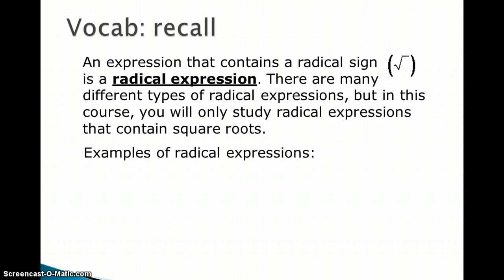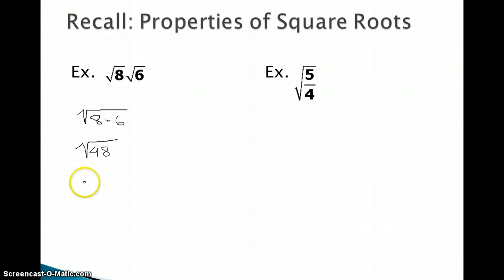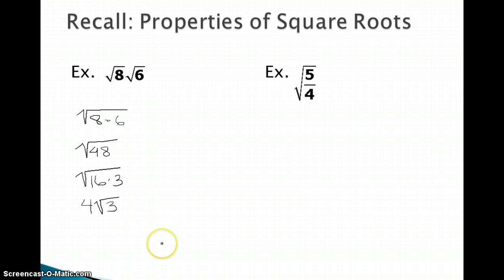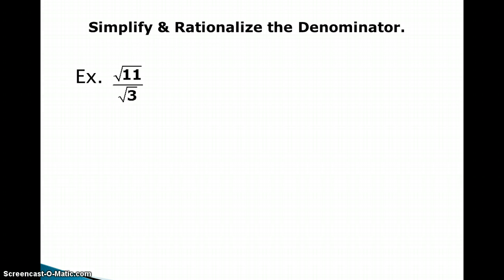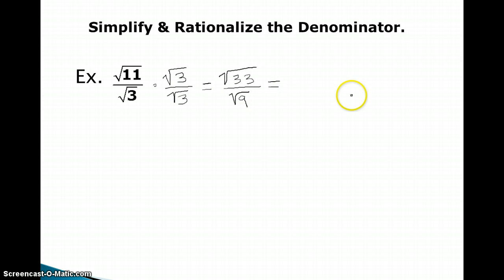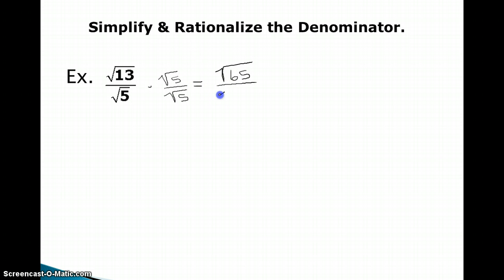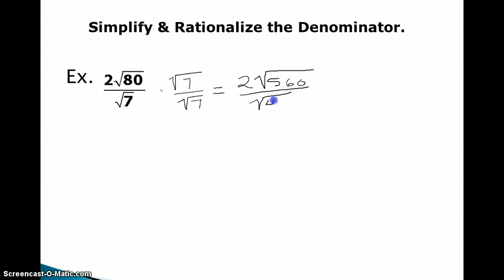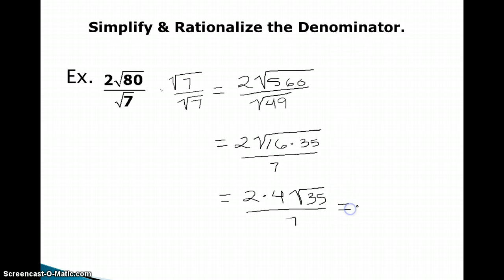Rationlizing the Denominator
Radical review and rationalizing the denominator. Simplying radicals review.